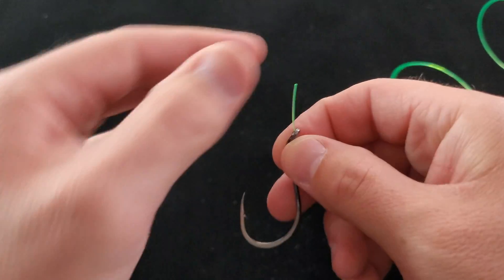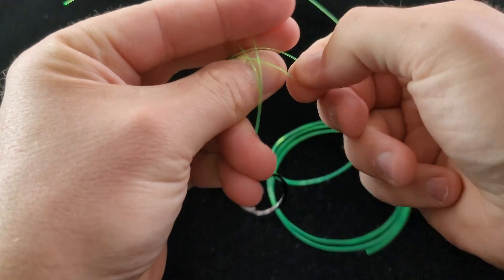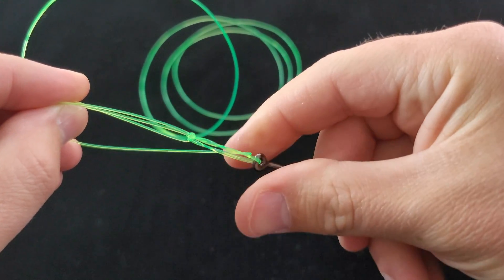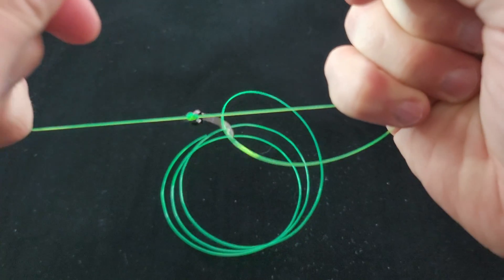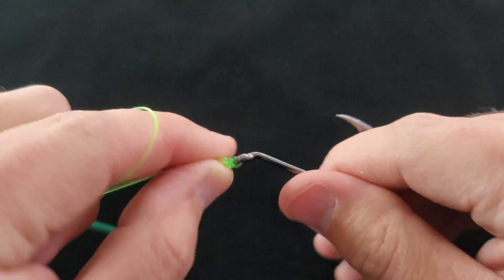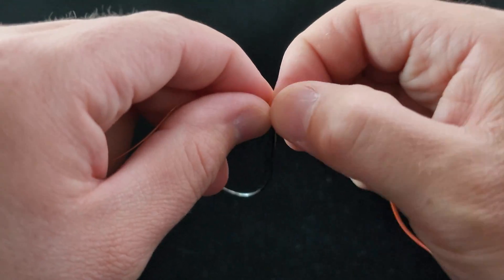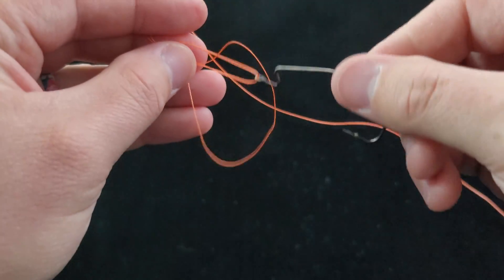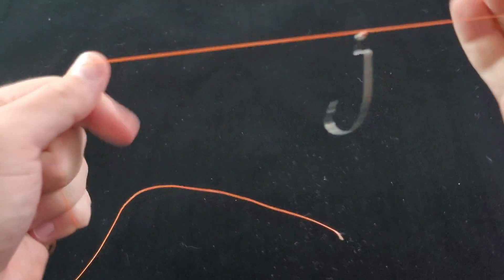How To Tie: The Palomar Knot (Knot Tutorial)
This just might be the perfect knot for jigs and Texas rigs!! If you don't know how to tie a Palomar Knot it's time to learn!!